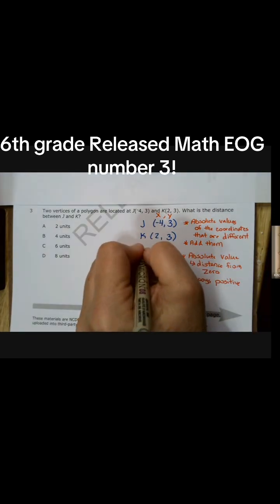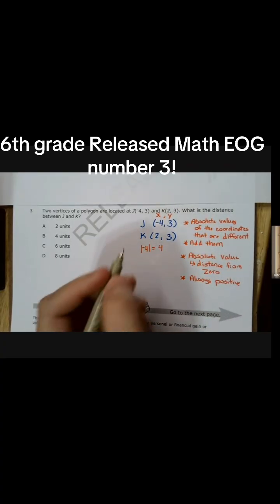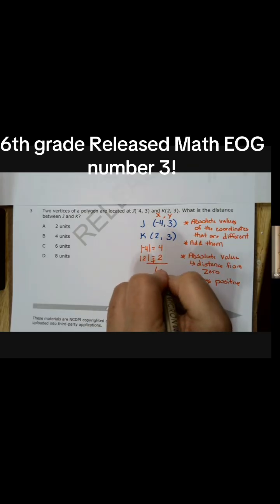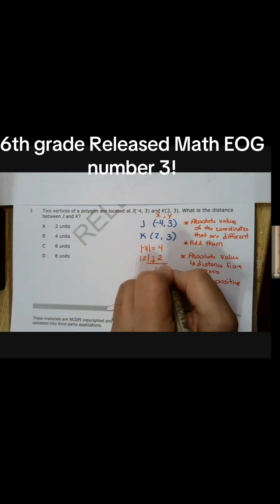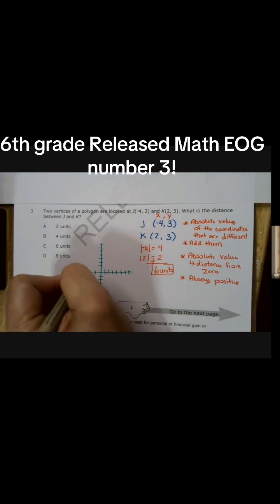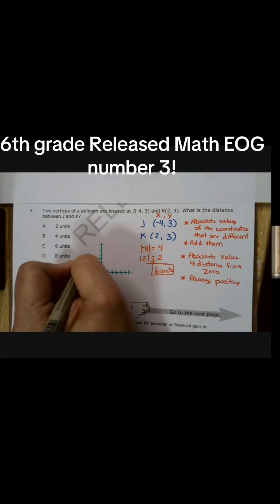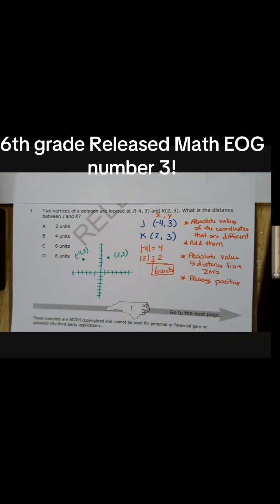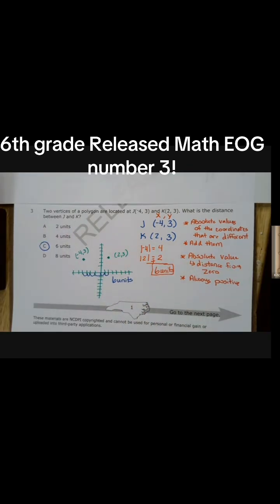Hey Friends! Here is the video going over number 3 on the 6th grade math released EOG! I really hope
Hey Friends! Here is the video going over number 3 on the 6th grade math released EOG! I really hope you guys are finding these videos helpful! Please feel free to give any feedback, ask questions, etc! I want this page and these videos to be helpful to you!